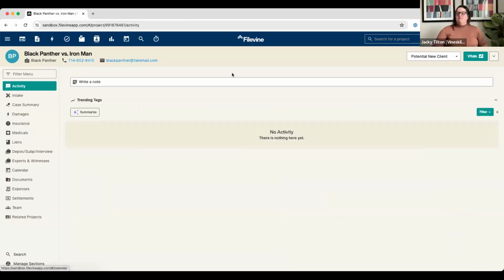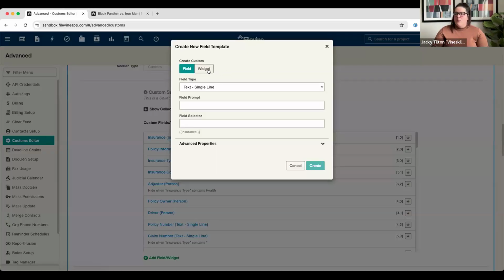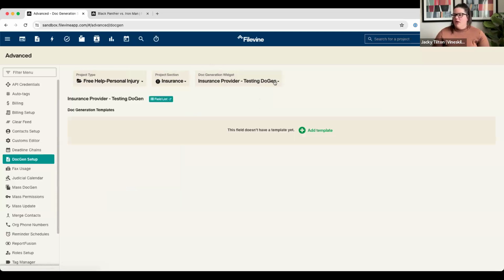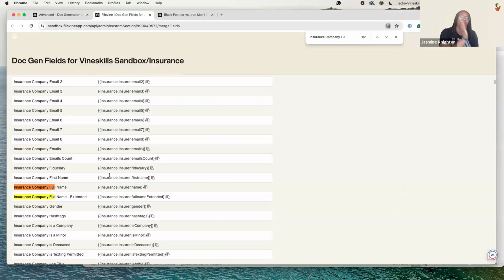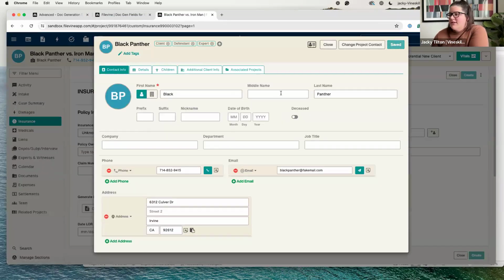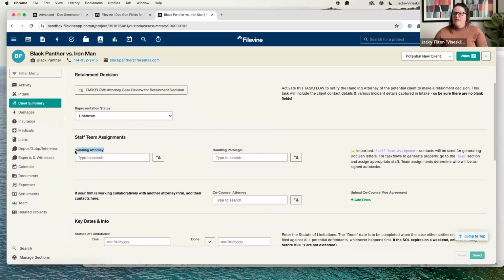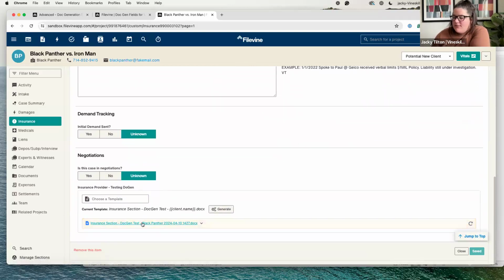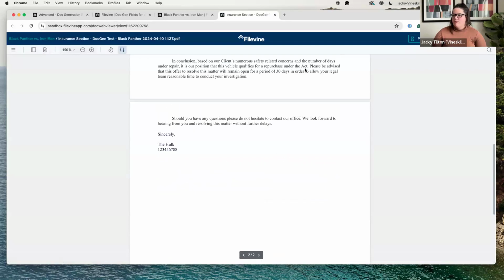Free Help Wednesdays: DocGens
In this replay of a past live Free Help session, Optimizers Jasmine and Jacky went over the basics of DocGens in Filevine. They covered how to create DocGens, how to edit and save, as well as the next steps to take once your document has been generated.